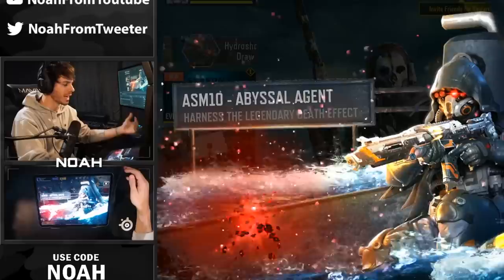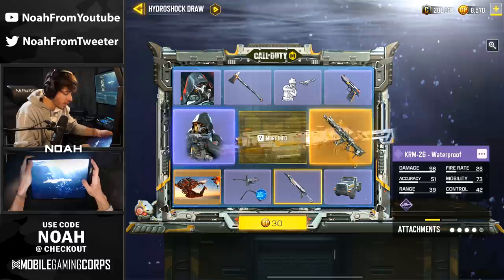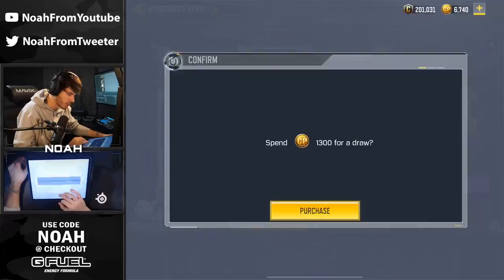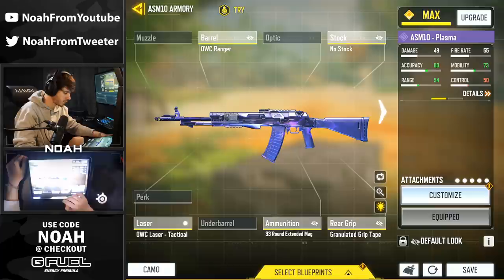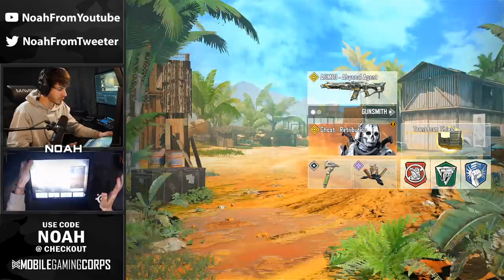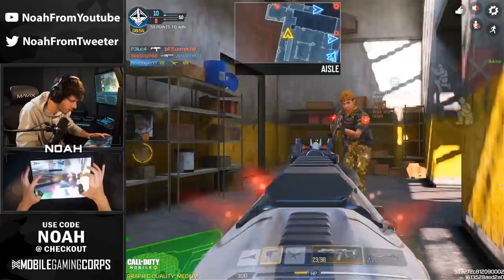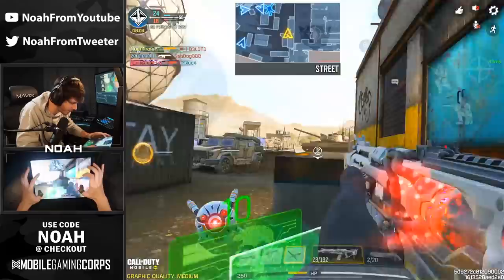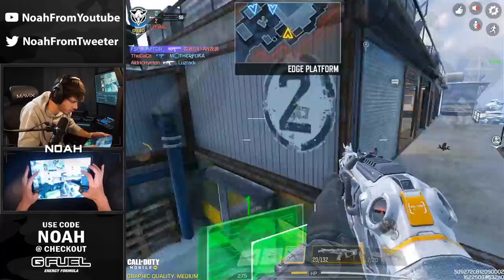This is BY FAR My New Favorite Legendary Gun in Call of Duty Mobile!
Download Call of Duty Mobile for Free here!

Channel Partners!

0:00-3:52 Intro/Lucky Draw
3:53-5:16 Gunsmith
5:17-8:19 Game 1
8:20-11:02 Game 2
11:03-13:25 Game 3
13:26-13:52 Outro